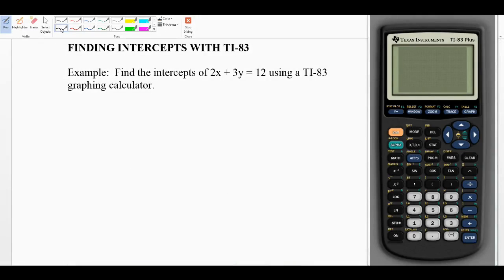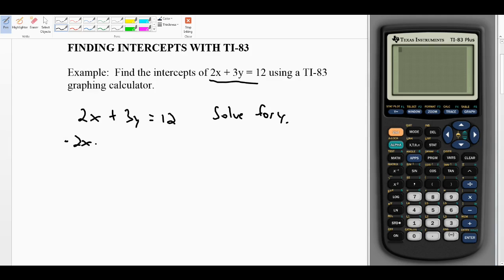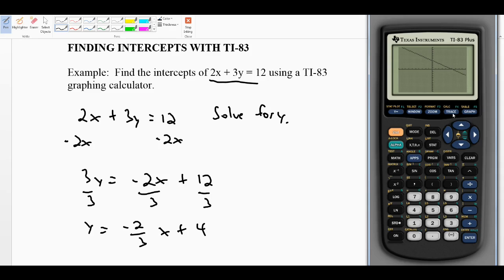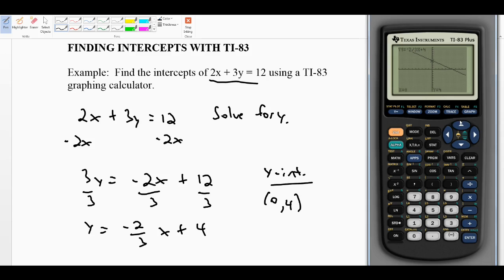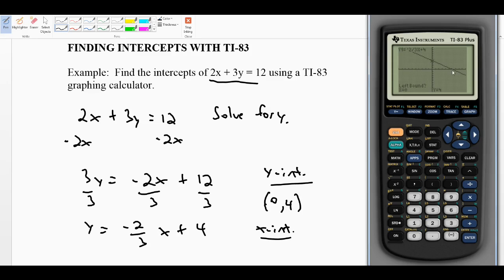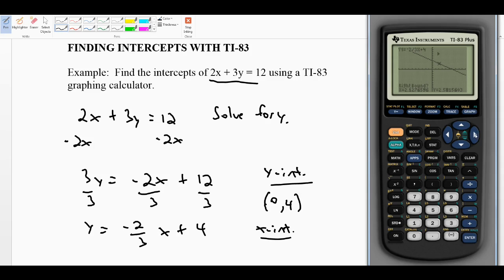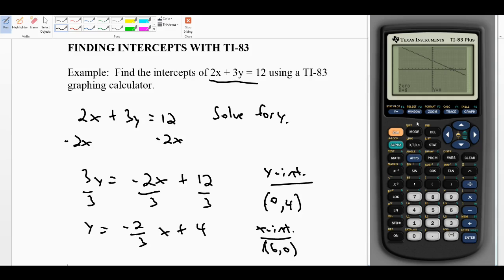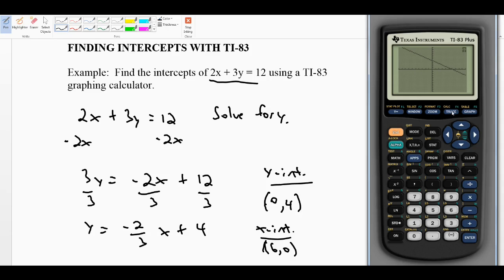FINDING INTERCEPTS USING THE TI 83